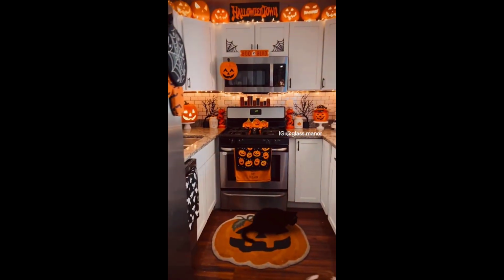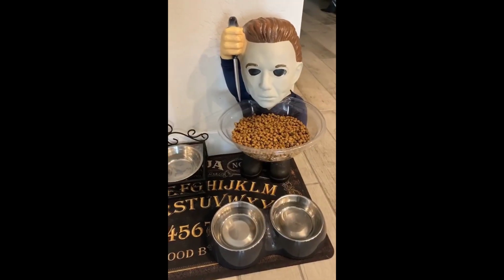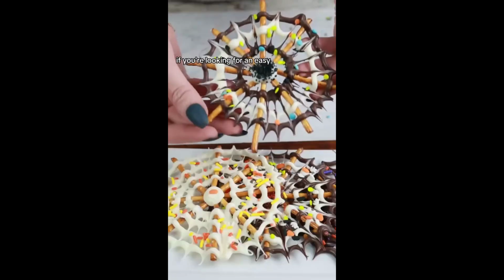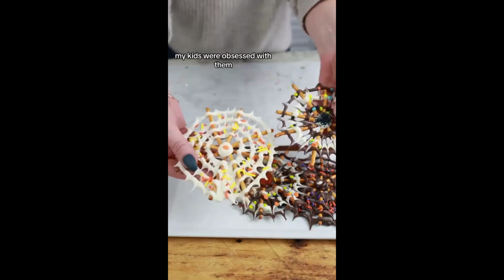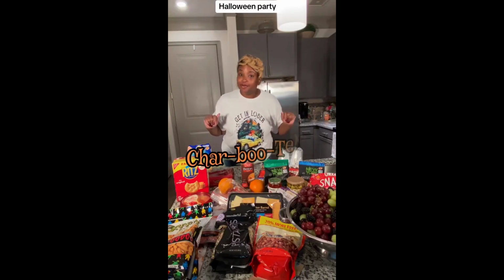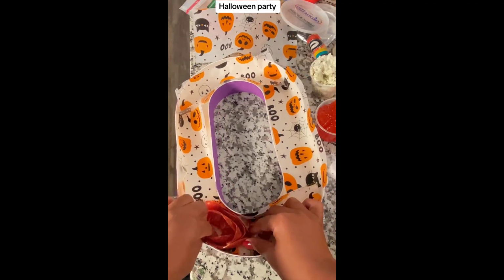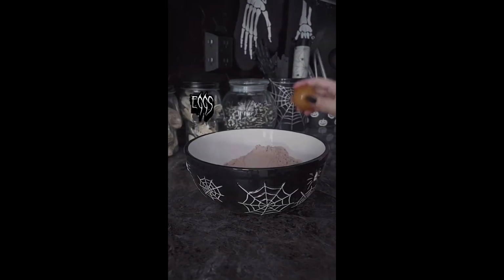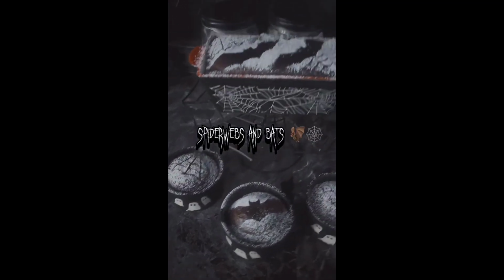Halloween TikTok Compilation 🌙 October Vibe 🎃 #4